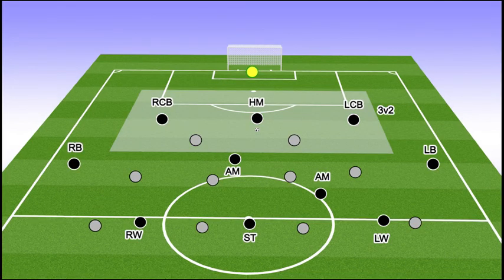Session #19 - Build Up + Match Prep - 5.18.22